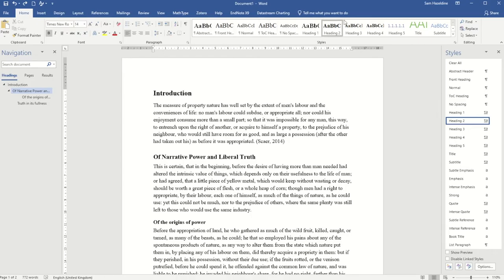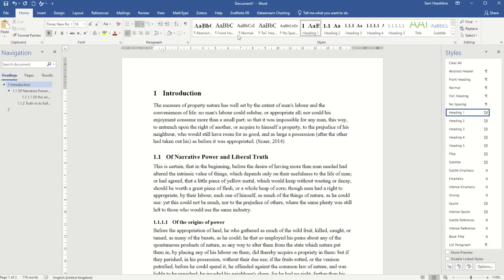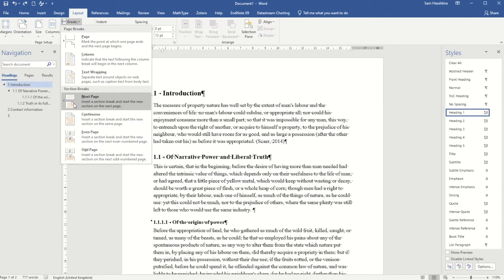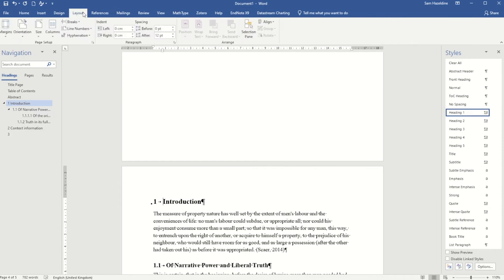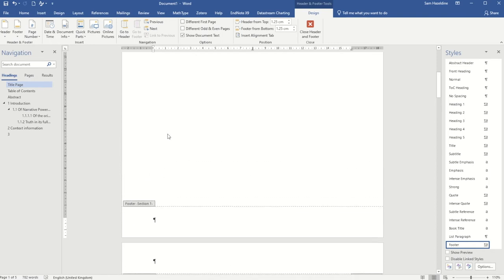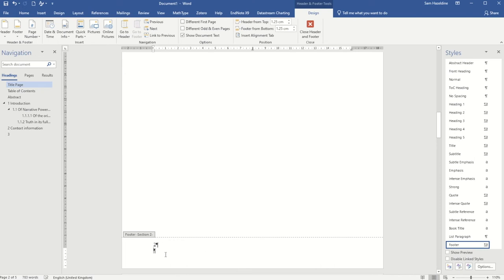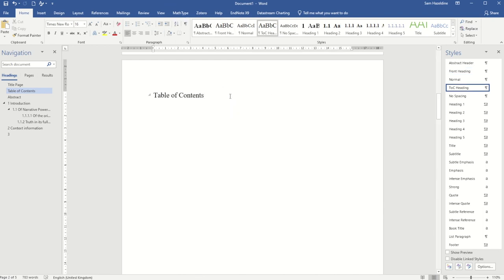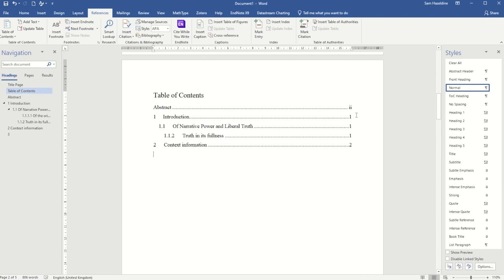Multi Level Lists and more: Thesis Essentials 3/4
Part 3/4 of our series looking at using Microsoft Word for writing your thesis.
In this video we look at using multilevel lists, page breaks and section breaks, page numbering for different sections and inserting a table of contents.
It sounds complicated, but we promise it's worth your while.